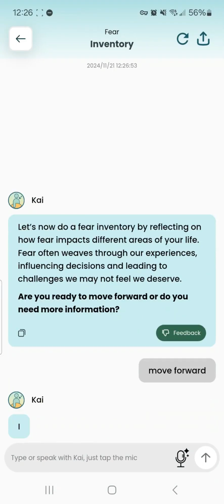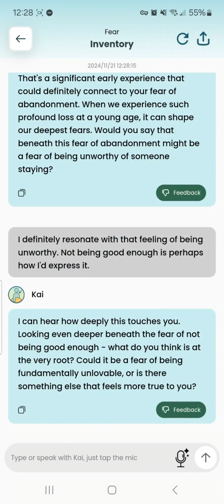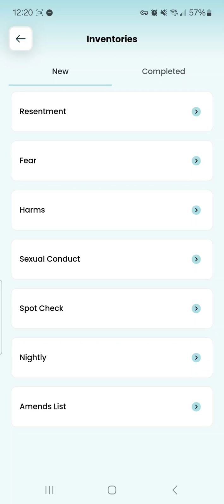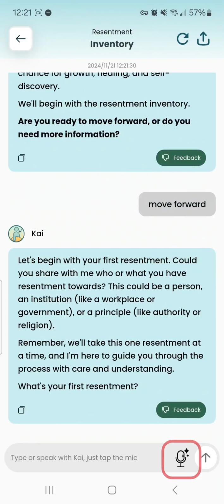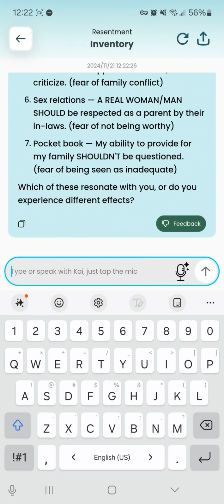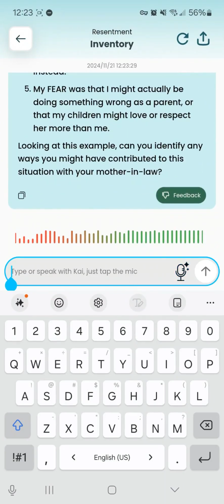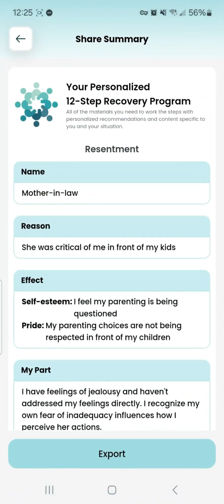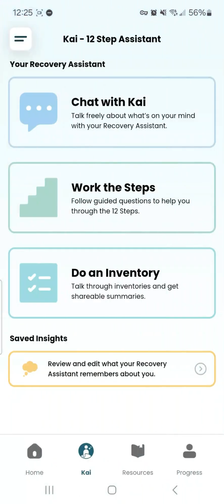12 Steps Feature Showcase: Do an Inventory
Kai, the AI recovery assistant, makes the inventory process a supportive 2-way dialogue.
12 Steps: Addiction Recovery is now available for iOS and Android.